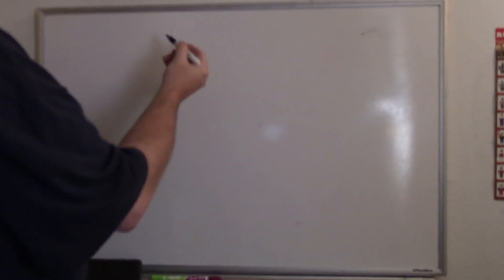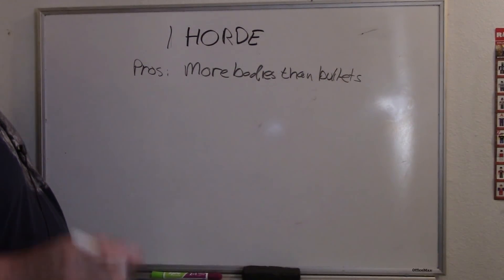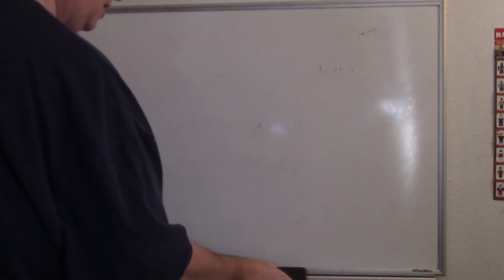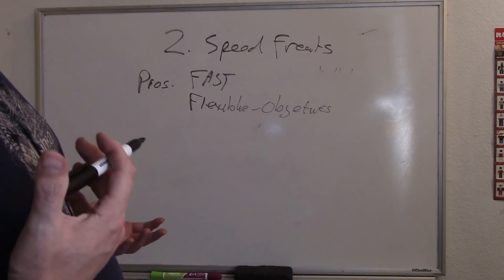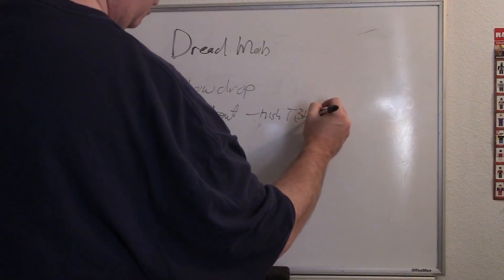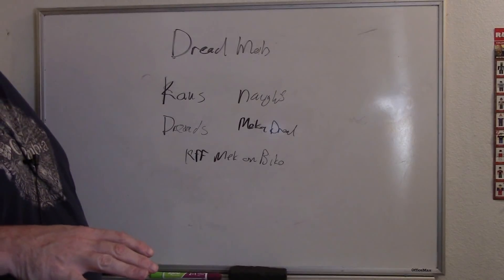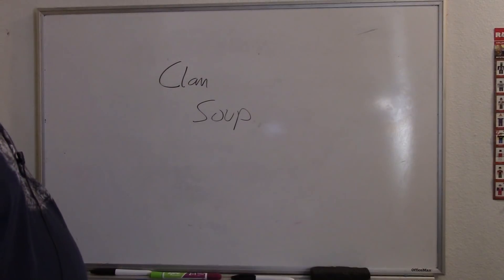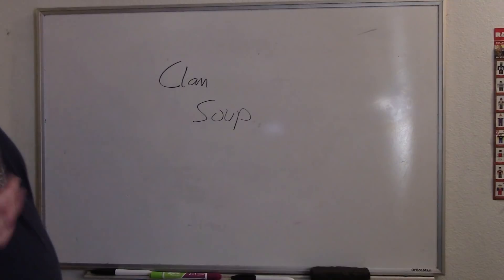Talking About Orks - Vol 2: Ork Tactical Archetypes